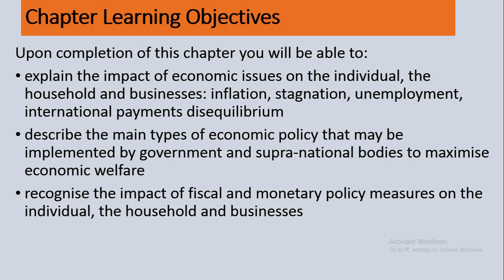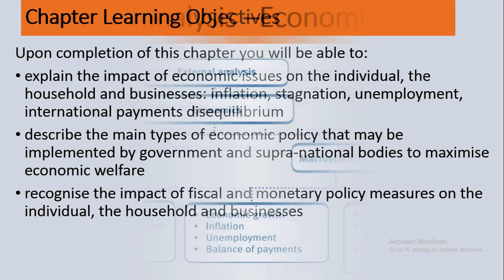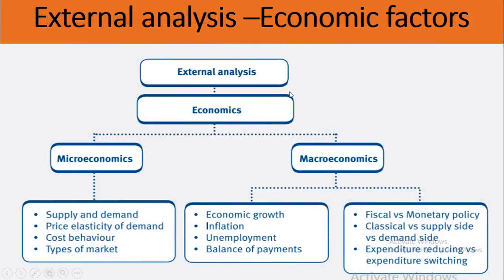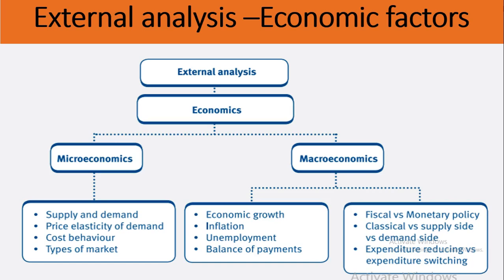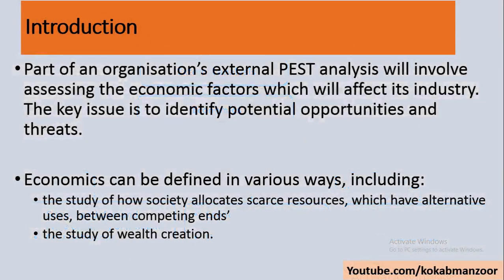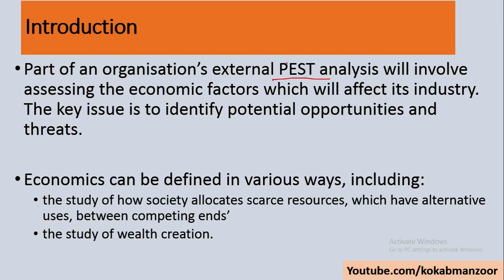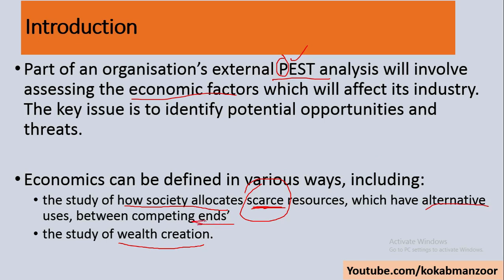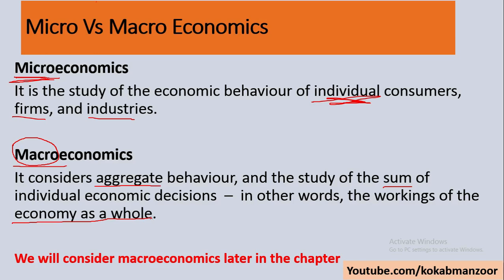ACCA F1 | Accountant in business | Micro economic factors | introduction to micro and macro factors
introduction to micro and macro environmental factors
Links for all videos